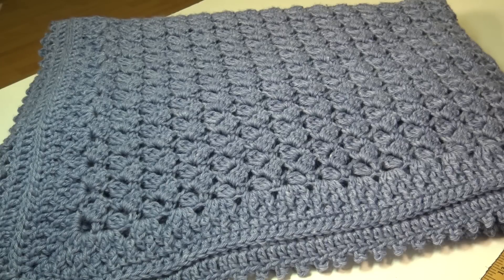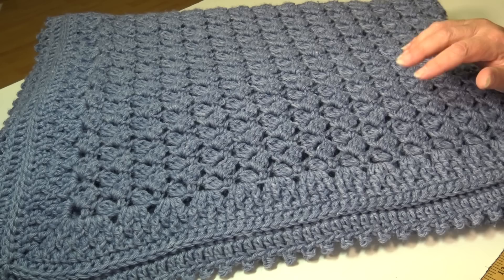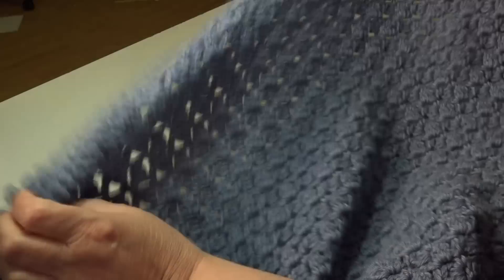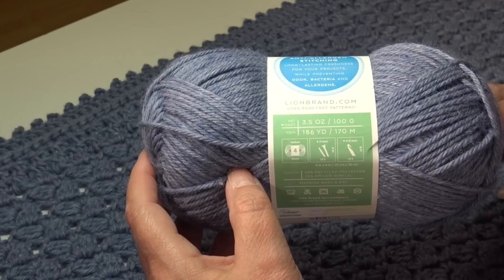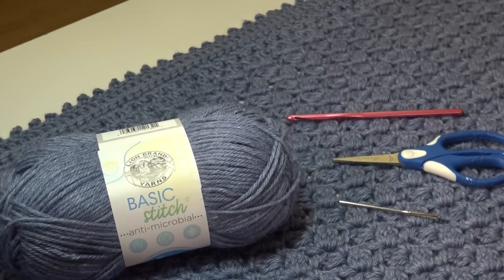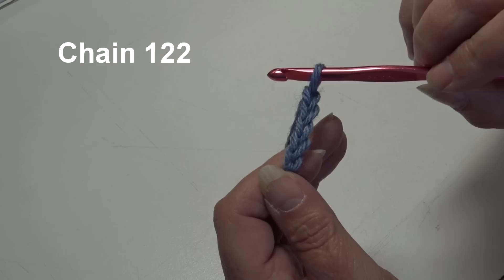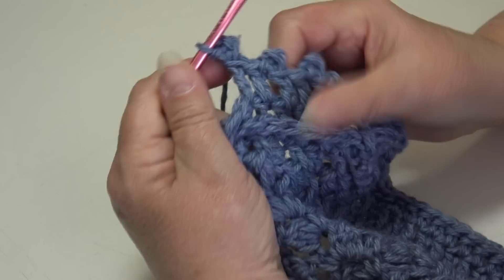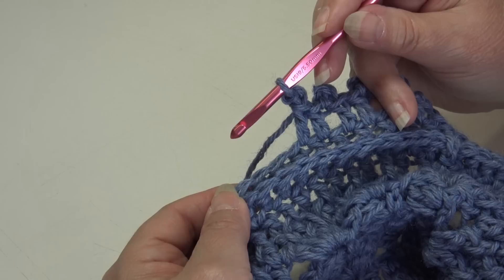NEW Sea Breeze Blanket with Double Border - Crochet Tutorial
Save $10 Off $25 order use code SAVE10JUN
or $20 Off a $50 Order Use code SAVE20JUN  HURRY SALE ENDS 9:00 AM on June 16, 2023
Pattern is also available in my Etsy shop

This video I show you step by step how to make this Sea Breeze Blanket.
Time Lines below
Material List:  1:43
Begin chain: 3:07
Row 1:  4:10
Row 2:  11:13
Rows 3-77:  18:48
Afghan Border
Rnd 1:  20:37
Rnd 2:  35:41
Rnd 3:  43:24
Rnd 4:  51:38
Rnd 5:  56:54
Rnd 6:  1:03:21

Creative Grandma
USA